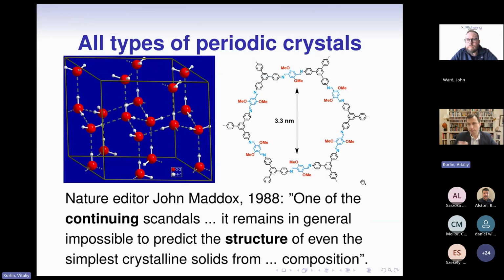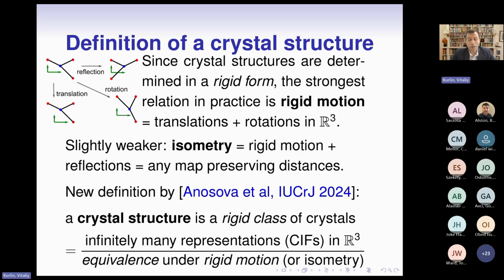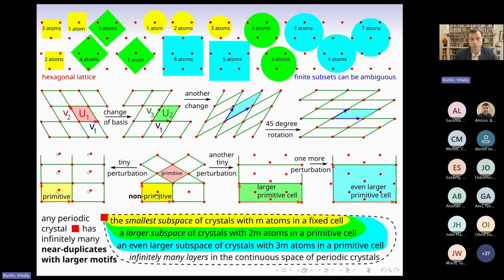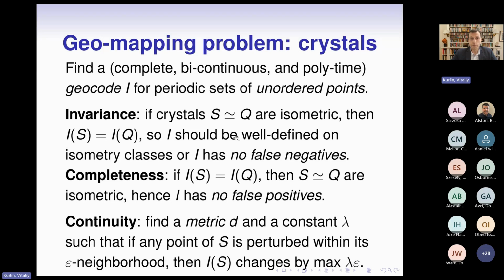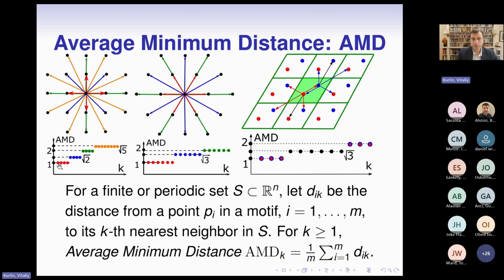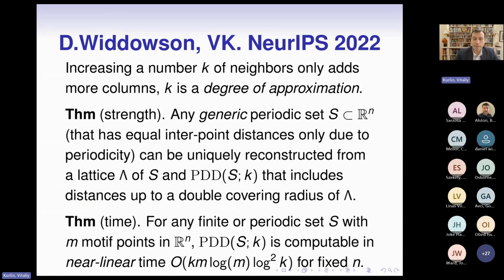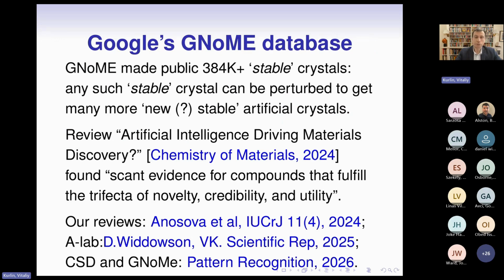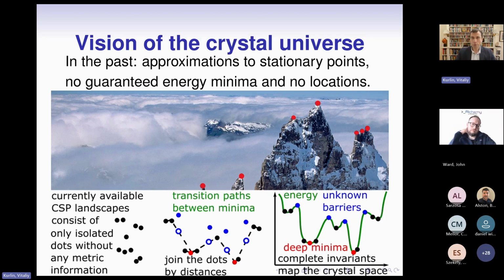Prof. Vitaliy Kurlin - Resolving the data ambiguity for periodic crystals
Talk Abstract:

The discontinuity of cell-based representations of periodic crystals under almost any noise has been known theoretically and experimentally at least since 1965. As a result, major materials databases accumulated thousands of near-duplicate structures that could not be recognized by any past tools [1]. The latest example is the correction of the A-lab paper in Nature [2], where almost all words “novel” and “discovery” were crossed out. We will present a rigorously justified approach to uniquely identifying the atomic structure of any periodic crystal by complete, continuous and fast geometric codes [3].

[2] N.Szymanski et al. Author Correction: An autonomous laboratory for the accelerated synthesis of inorganic materials. Nature (2026),

[3] D.Widdowson, V.Kurlin. Resolving the data ambiguity for periodic crystals. NeurIPS 2022, v.35, p.24625-2463. Extended version to appear in SIAM J Appl. Math. 2026,